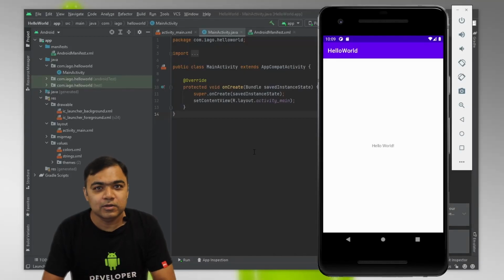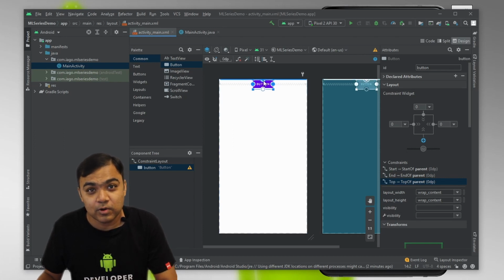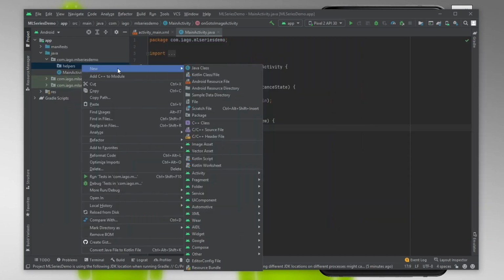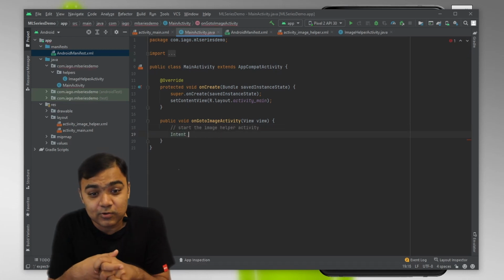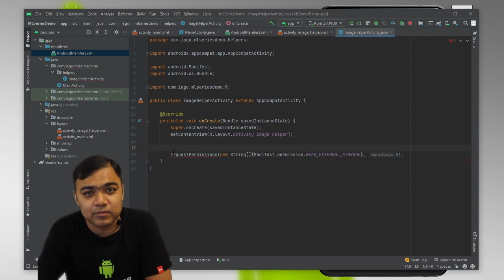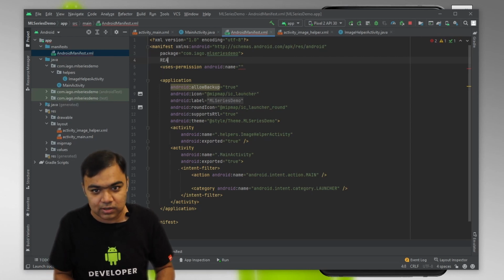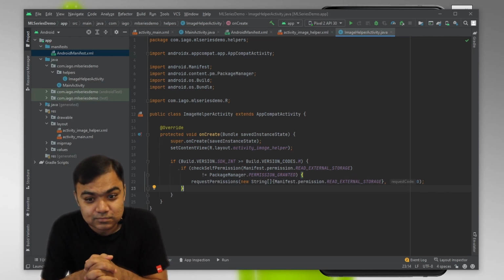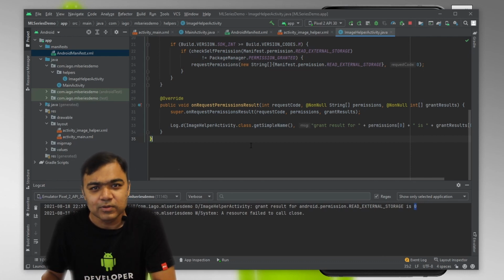Handling storage permissions in Android Studio app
In this video we create a new project for ML Series and add READ STORAGE permission which allows us to read user's photo and files.